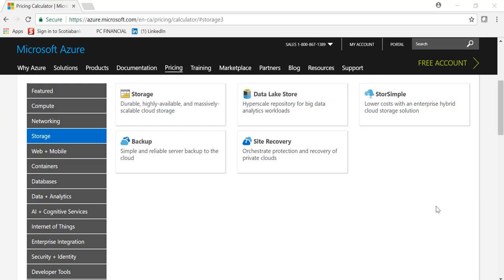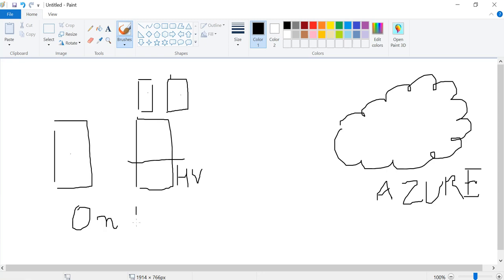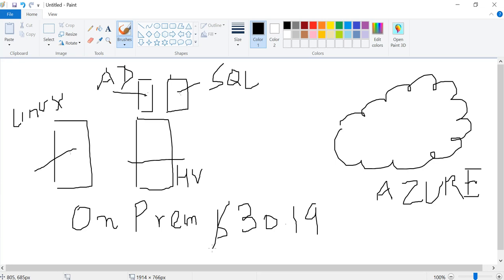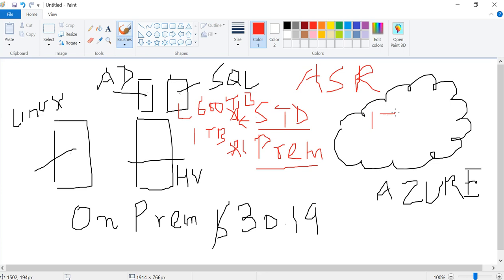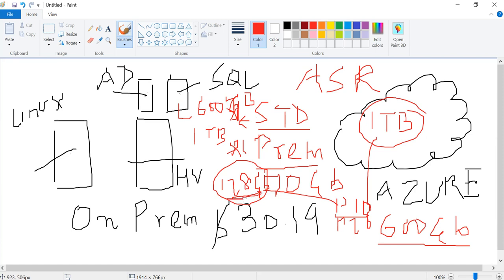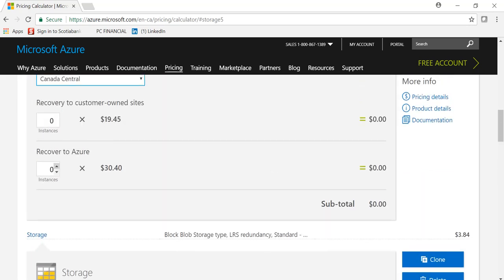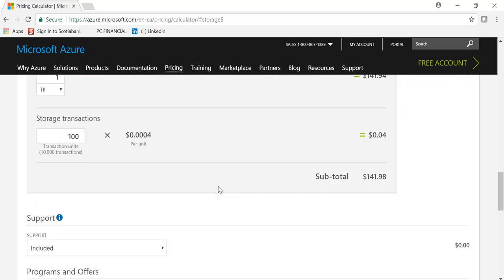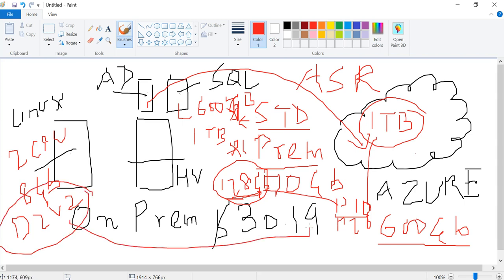Azure Site Recovery License Explained !!!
How To License Azure Site Recovery ?